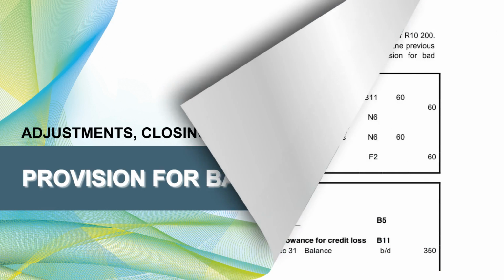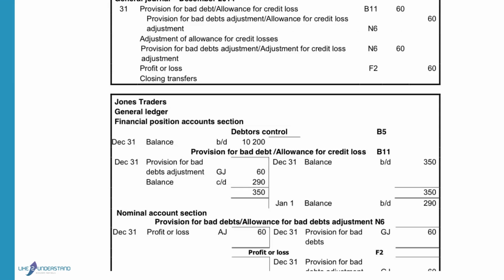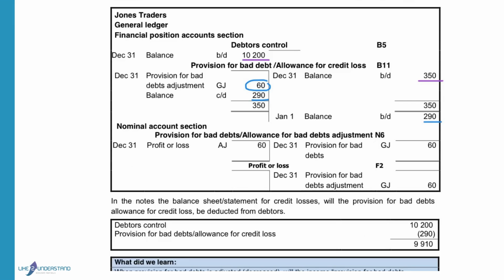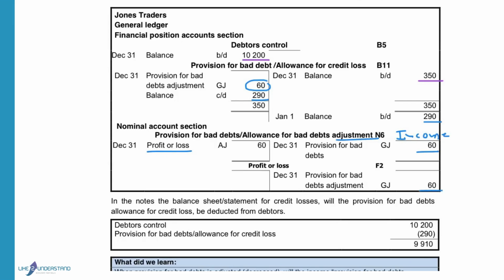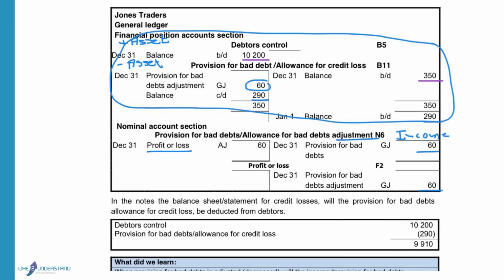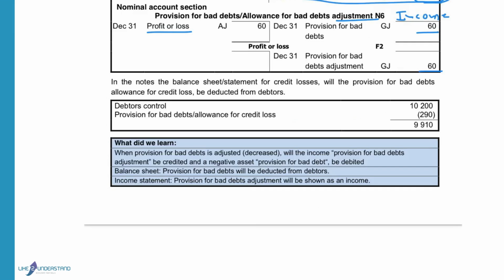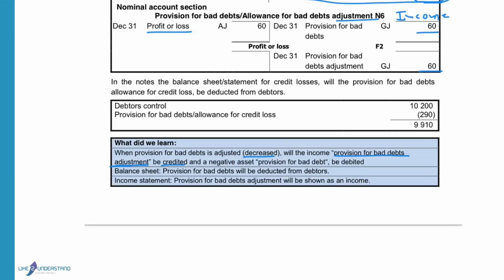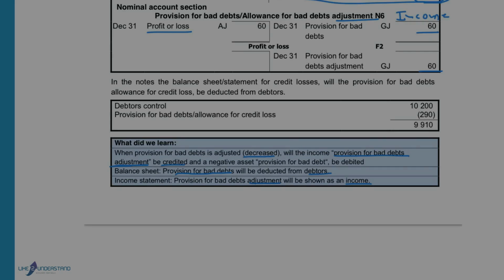ADJUSTMENTS - 6 PROVISION FOR BAD DEBTS DECREASED